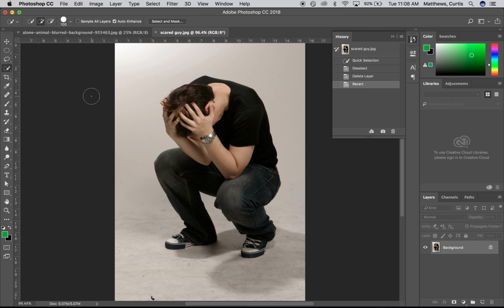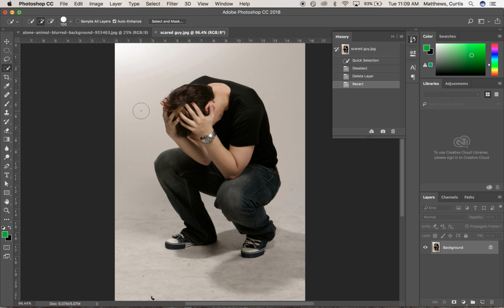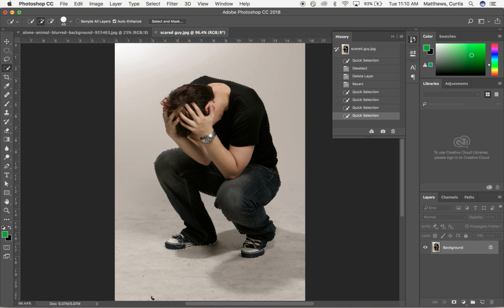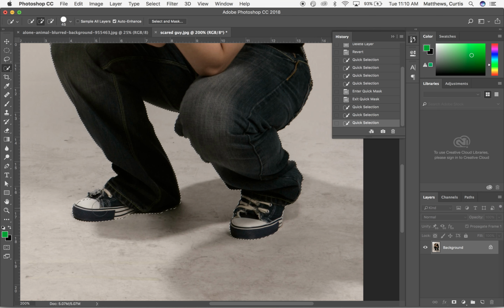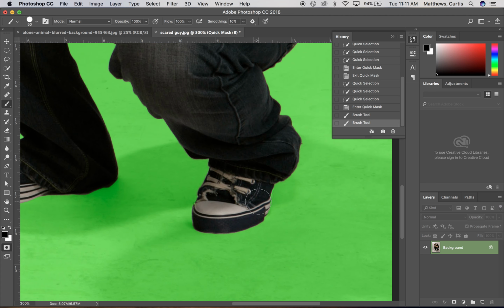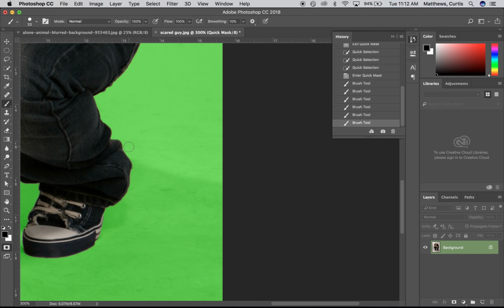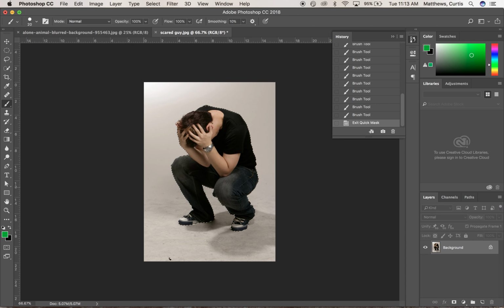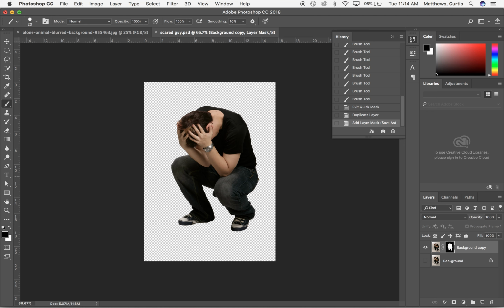Clipping Out Background well defined